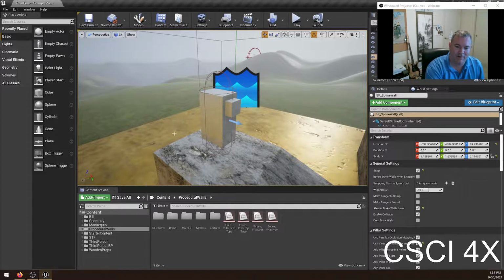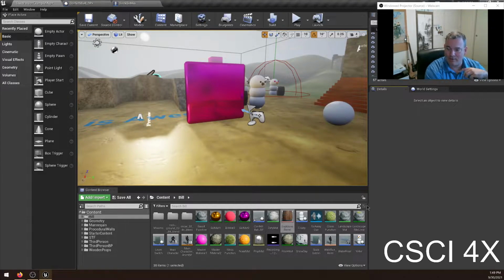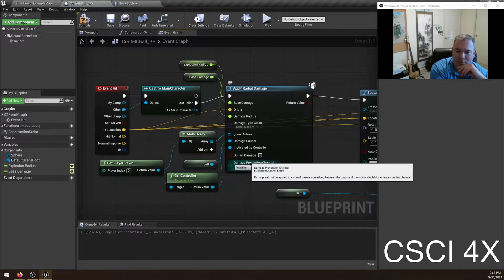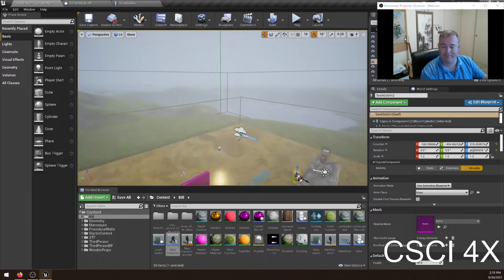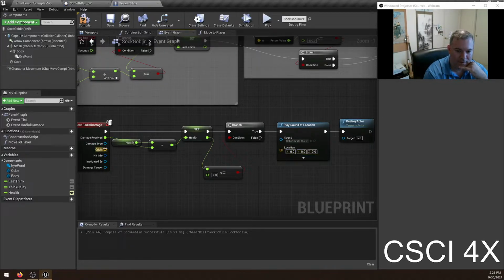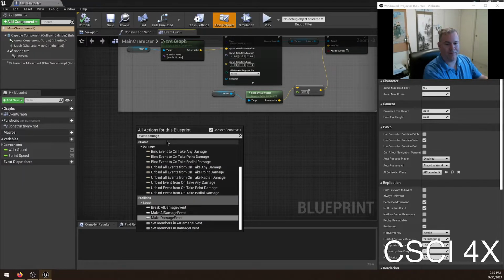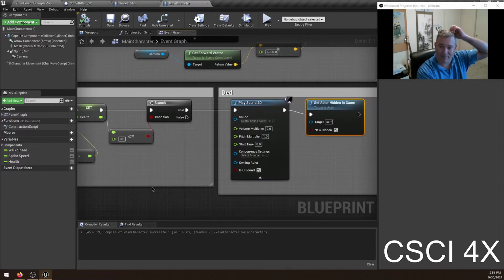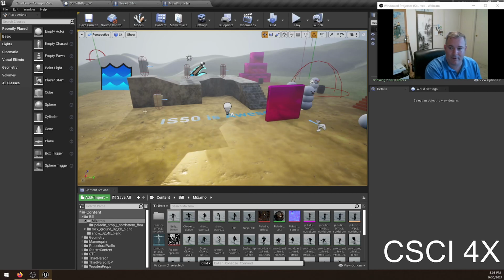Making an AI Enemy Part II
Today we finished up making an AI enemy (except for things like, you know, animation, health bars, etc.)

The main thing was explaining the UE4 damage system, and enabling the player to damage and kill the sock goblins, and the goblins being able to hunt down and stab the player.

We also went over a bit on how to export something from one project to another. I have put up a separate video on that topic.